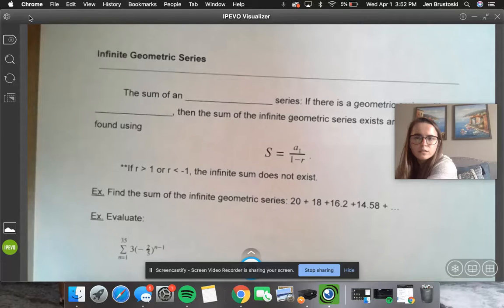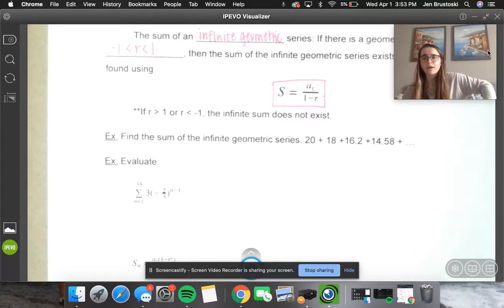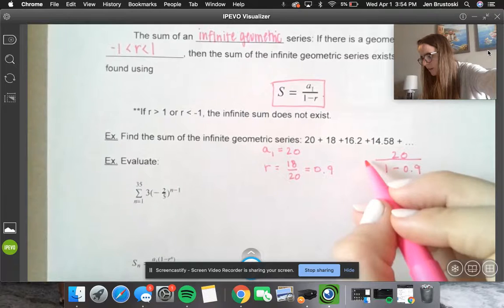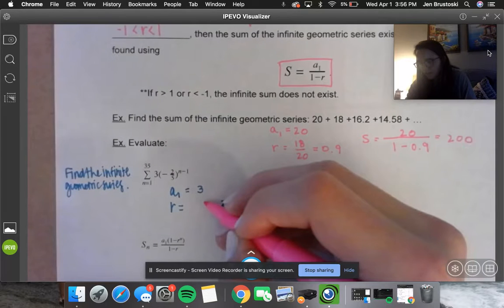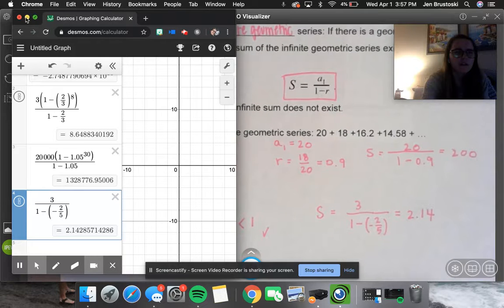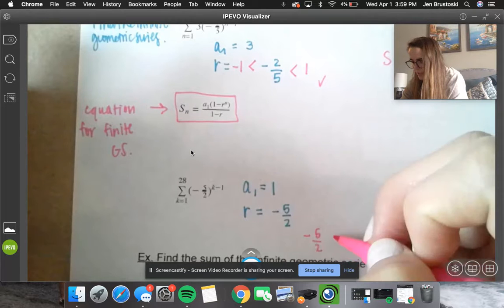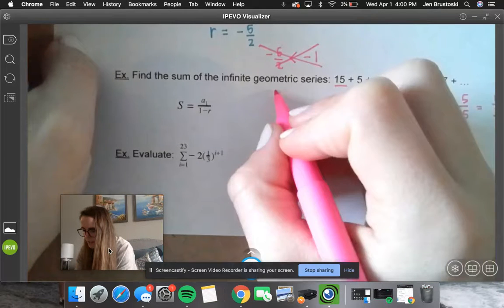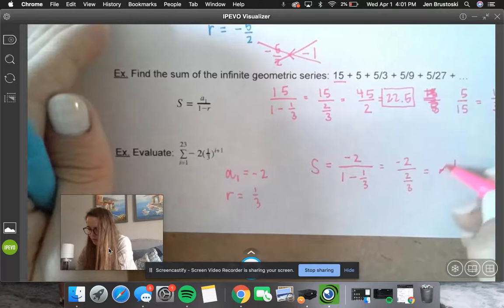10.3 Day 2 Part 2